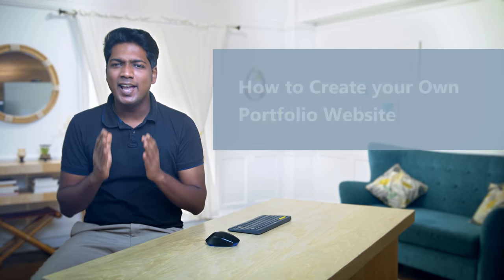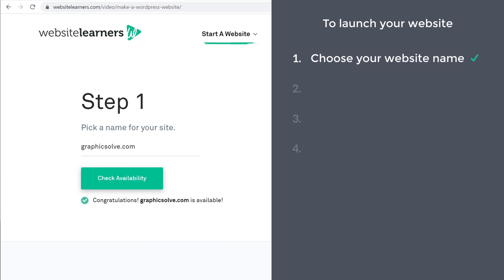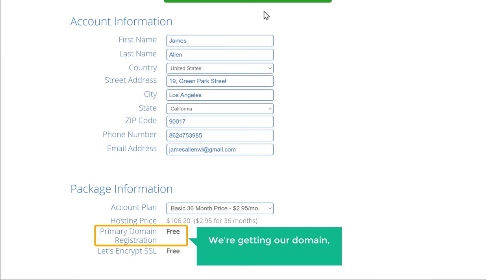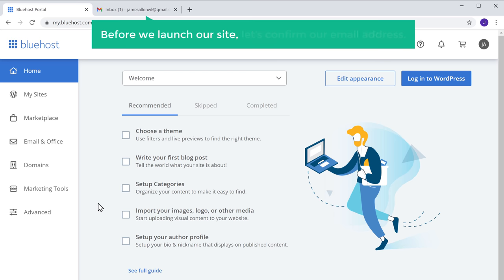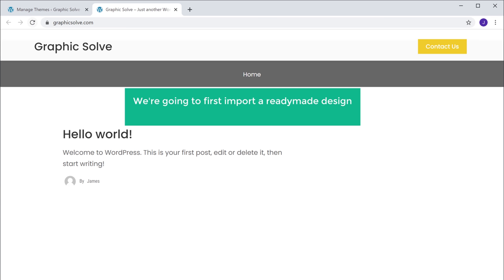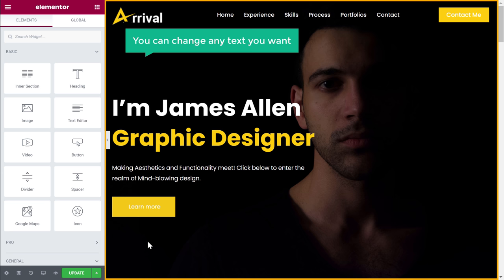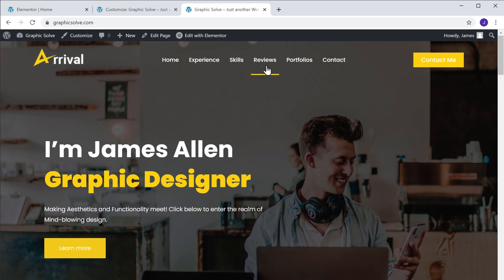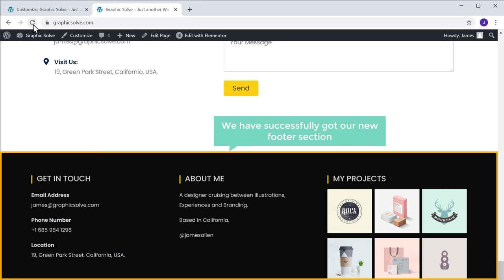How To Make A Portfolio Website in WordPress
Learn how to build a Portfolio website for yourself

0:00 Intro
0:52 Choose Your Website Name
1:28 Get Your Hosting & Domain Name
4:02 Create Account on Bluehost
4:48 Install WordPress
6:49 Install a theme on your website
7:52 Import a design
9:47 Edit content of your site
14:48 Edit Menu Section & Footer Area

𝗣𝗮𝗿𝘁 𝟭 : 𝗟𝗮𝘂𝗻𝗰𝗵 𝗬𝗼𝘂𝗿 𝗪𝗲𝗯𝘀𝗶𝘁𝗲

Step 1 : Choose Your Website Name
click this link ➜
Enter the name you want & click ‘Check Availability’

Step 2 : Get Your Hosting & Domain Name
Click ‘Get Hosting’
Now click ‘Get Started’ & choose the plan you want
fill in the details and make the payment

Step 3 : Create Account on Bluehost
Click ‘Create your account’.
Enter a password & click ‘Create Account’.

Just click ‘Skip this step’.
& WordPress will be installed.
Go to Bluehost ► Login to WordPress ► Launch your site
& now the website is live on the internet.

𝗣𝗮𝗿𝘁 𝟮 : 𝗖𝗿𝗲𝗮𝘁𝗲 𝗬𝗼𝘂𝗿 𝗣𝗼𝗿𝘁𝗳𝗼𝗹𝗶𝗼 𝗦𝗶𝘁𝗲

Step 1 : Install a theme on your website
Go to WordPress Dashboard ► Appearance ► Themes ► Add New
Now Search for ‘Arrival Me’ and click ‘Install’ & ‘Activate’.

Step 2 : Import a design
Go to WordPress Dashboard ► Appearance ► Arrival Setup ► Import Demo
 click ‘Install & Activate’.
select any design & click ‘Import’.
install the required plugins, click ‘Go to the next step’
& click ‘Install this Demo’

Step 3 : Edit content of your site
Click ‘Edit with Elementor’.
You can edit any content or add your own content.
Once you’re done, click ‘Update’

Step 4 : Edit Menu Section & Footer Area
 go to ‘Customize’.
Now click ‘Edit Menu’ & add or remove menu items.
You can also change the logo & footer area from ‘Customize’.
Once you’re done, click ‘Publish’
This is how you can create a portfolio site.